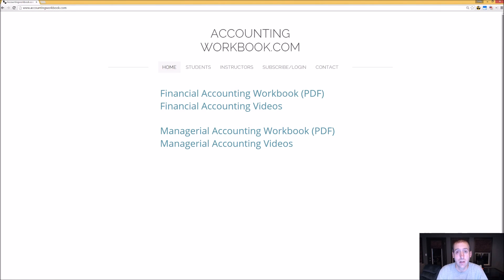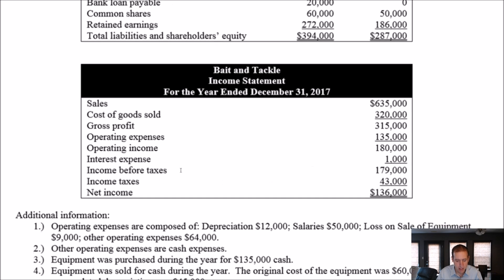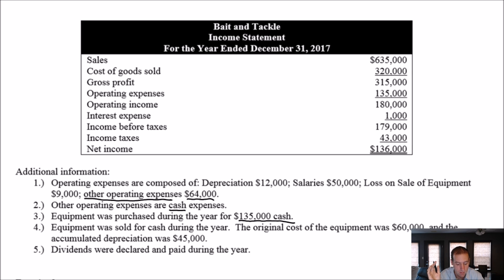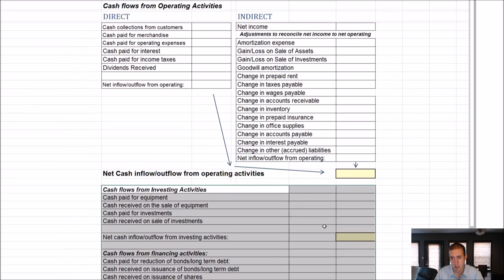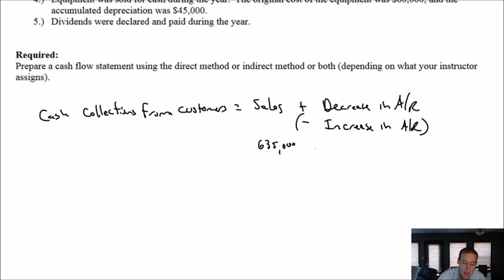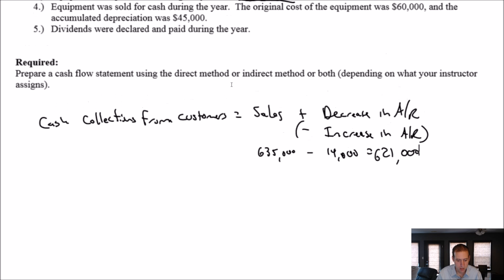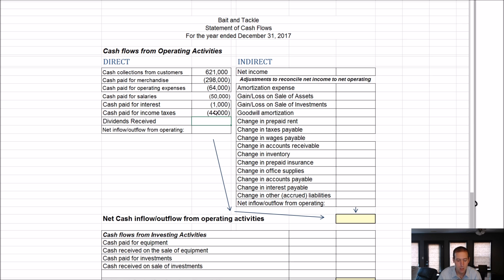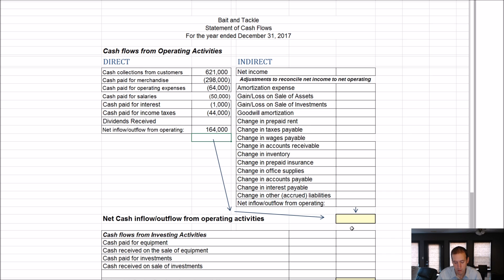Module 11, Video 2 - Statement of Cash Flows (Direct) - Problem 11-1A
Module 11 examines the statement of cash flows.  This is one of the most complex topics of an introductory accounting class, we learn to classify cash flows as operating, investing, or financing, and we learn how changes in asset, liability, and equity accounts effect cash flows.